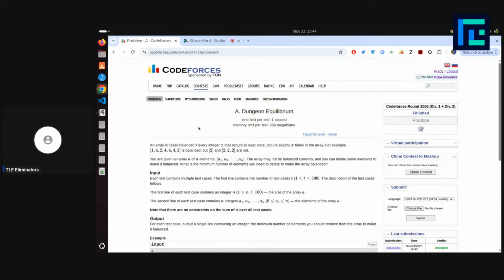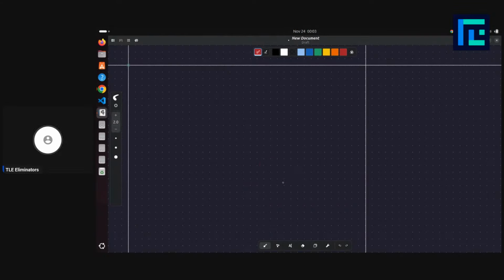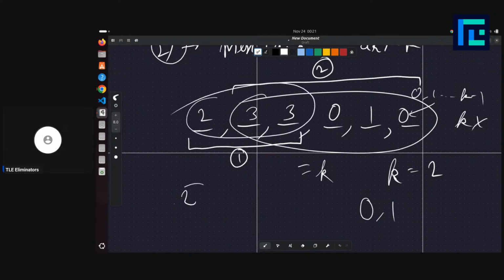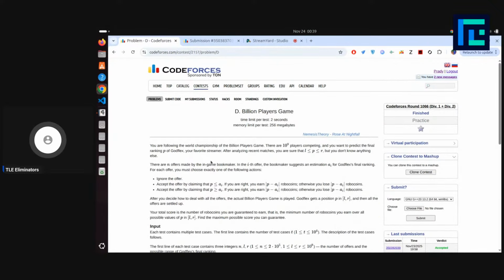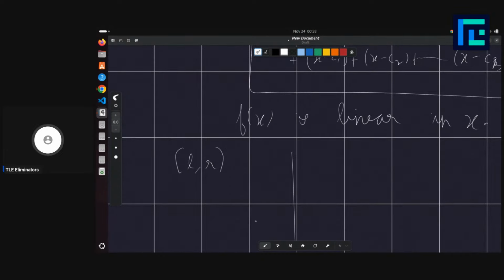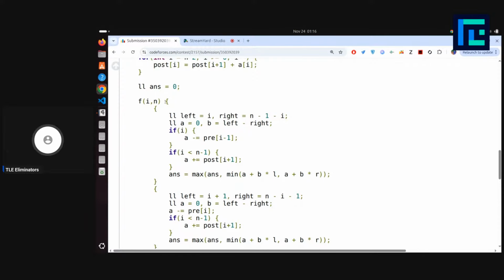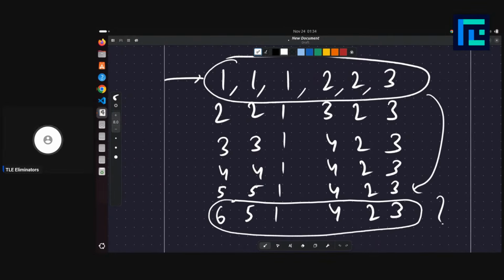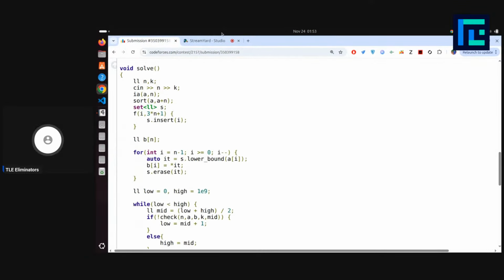Codeforces Round 1066 (Div 1 + 2) | Video Solutions - A to E | by Pradyumn | TLE Eliminators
Join us live for Codeforces Round 1066 (Div 1 + 2) as we break down Problems A, B, C, D and E.

⏱ Timestamps:
00:00 Dungeon Equilibrium
08:30 Expansion Plan 2
32:10 Maximum Array 2
57:00 Billion Players Game
1:39:30 Adjusting Drones